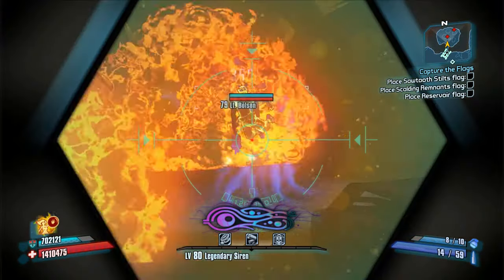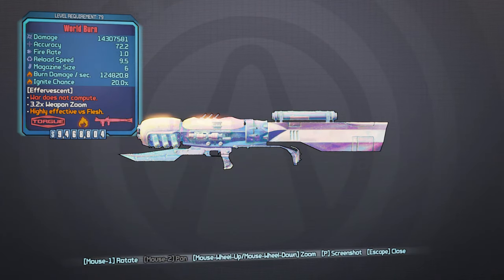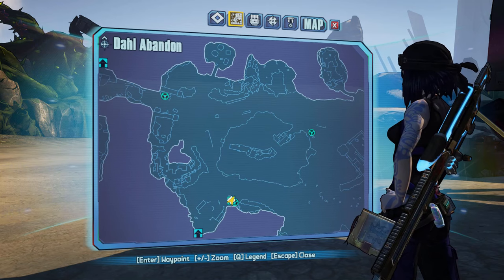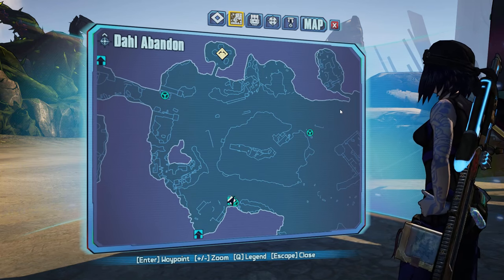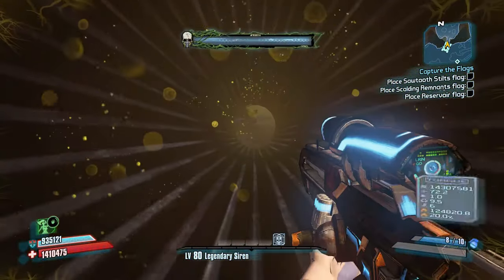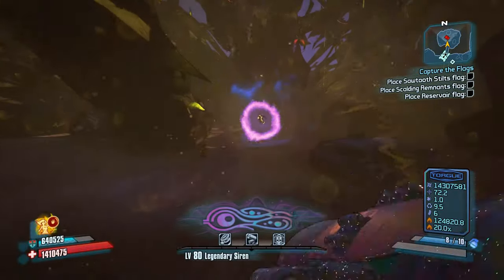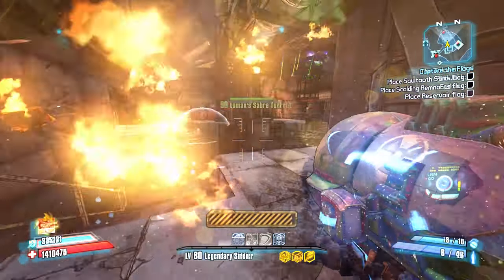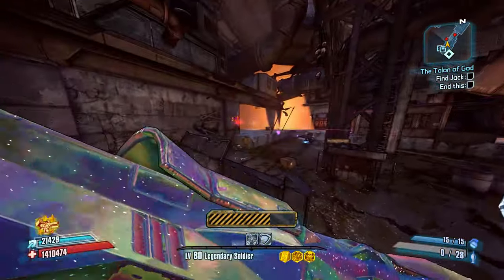Effervescent Guide - World Burn - Borderlands 2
In this video we take a look at the effervescent (rainbow) World Burn, a Torgue Rocket launcher that always spawns in a fire element. It is very similar to the Nukem in that it's rocket travels in an arc, but it consumes less ammo and has a higher magazine size. We go over how to farm a World Burn and where to farm an World Burn.